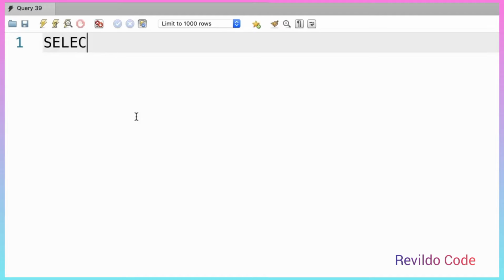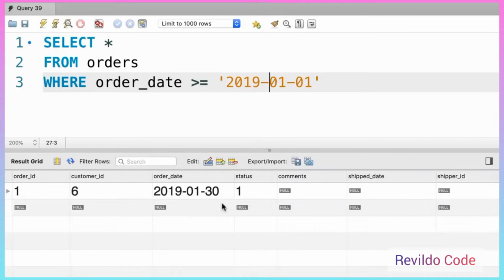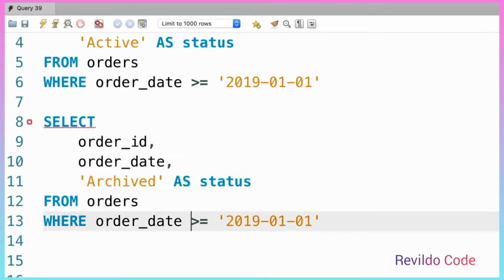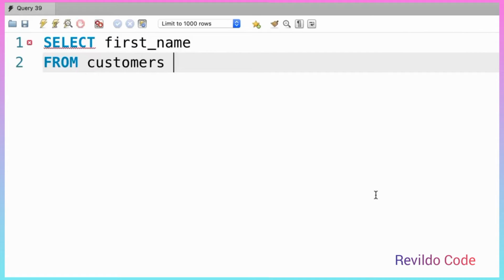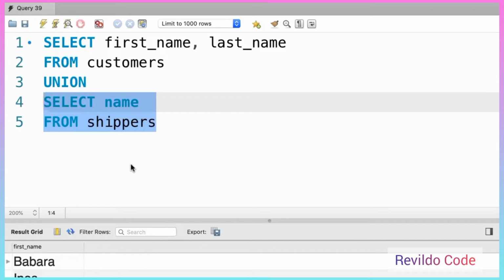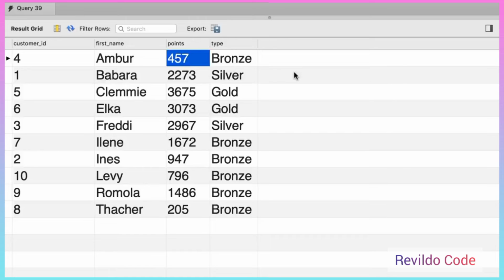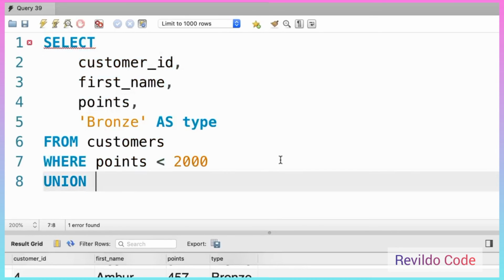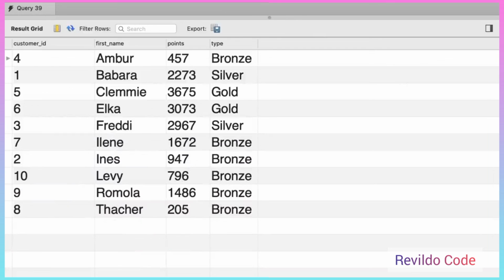Unions MySQL | MySQL full course | Full tutorial for beginners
You can use UNION if you want to select rows one after the other from several tables or several sets of rows from a single table all as a single result set. UNION is available as of MySQL 4.0.

The SQL UNION Operator

The UNION operator is used to combine the result-set of two or more SELECT statements. Every SELECT statement within UNION must have the same number of columns. The columns must also have similar data types. The columns in every SELECT statement must also be in the same order.

The UNION operator is used to combine the data from the result of two or more SELECT command queries into a single distinct result set. This operator removes any duplicates present in the results being combined.

Use a union query to combine multiple queries into a single result.

simple terms, joins combine data into new columns. If two tables are joined together, then the data from the first table is shown in one set of column alongside the second table's column in the same row. Unions combine data into new rows.